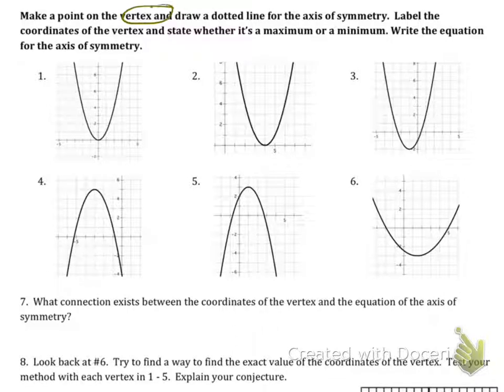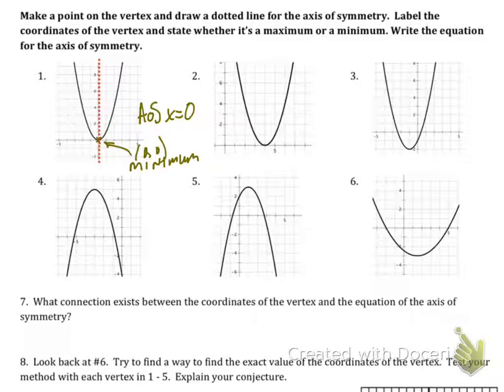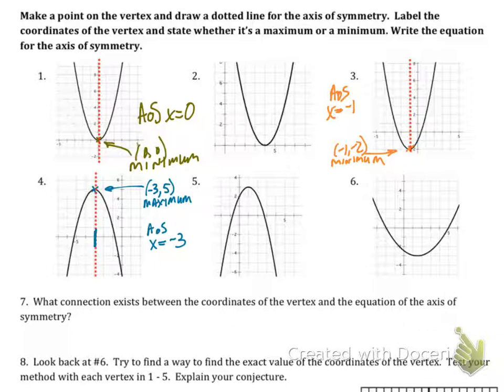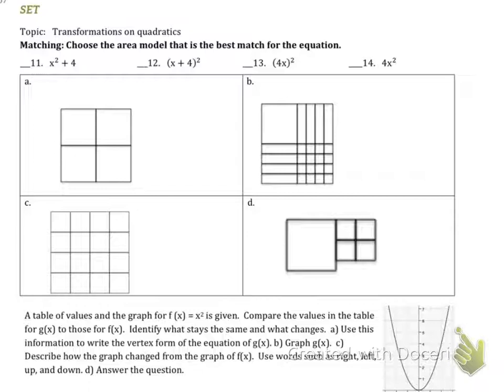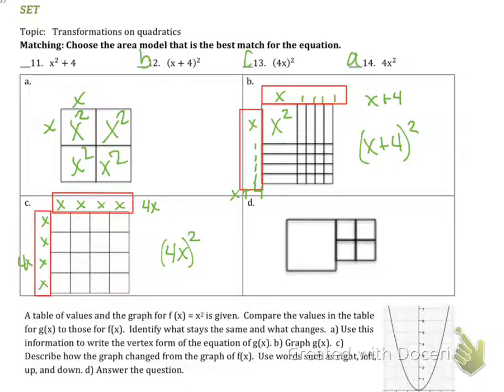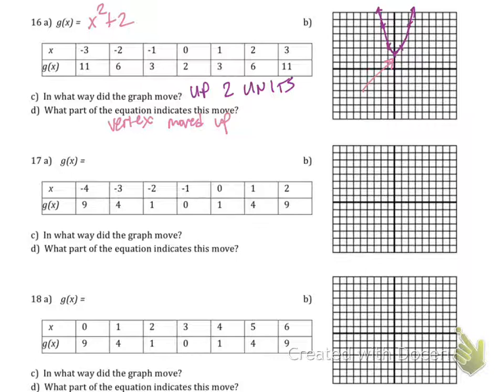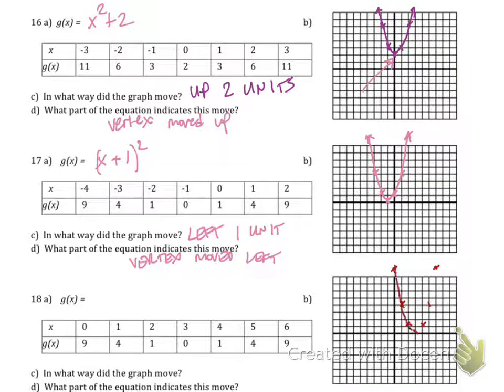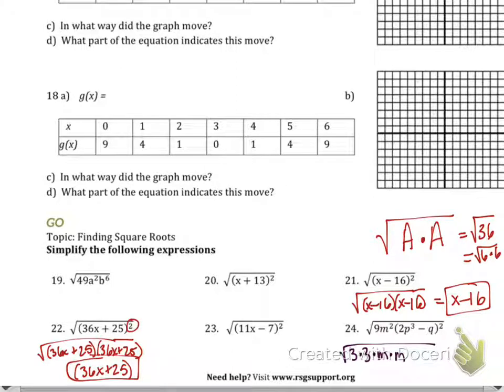MVP Math 2 Lesson 2.1 Ready, Set, Go